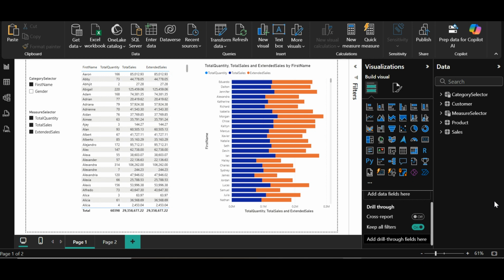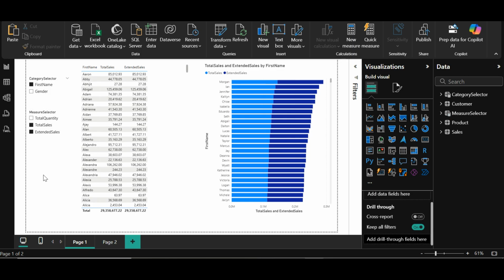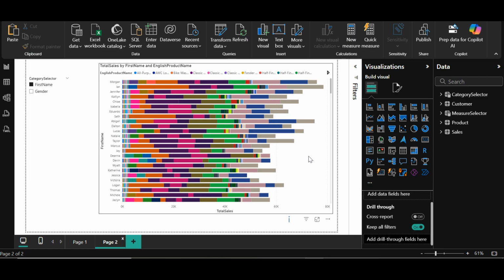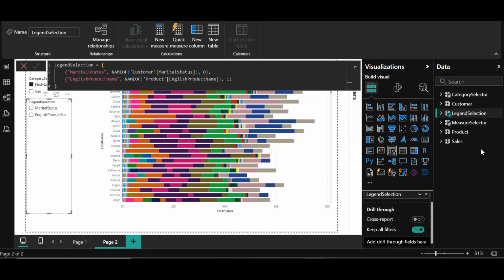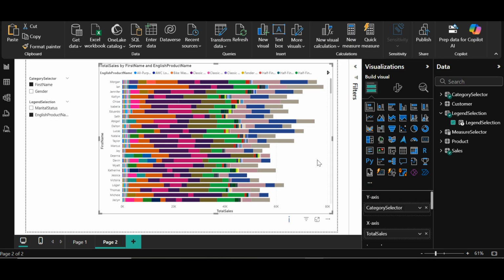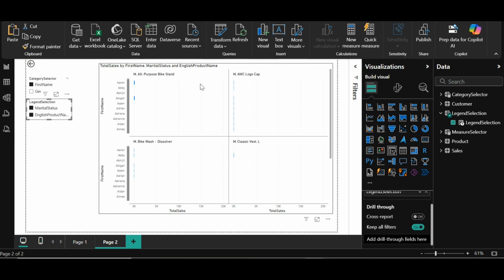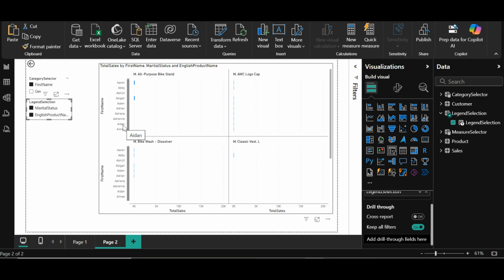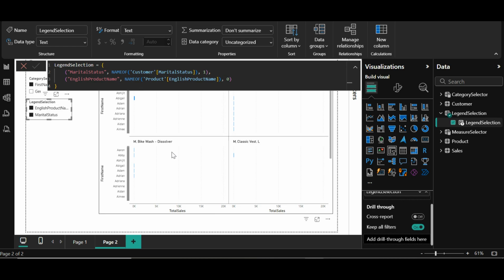Power BI Dynamic Legends: A Simple Hack to Let Users Choose Their Own Data!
Have you ever wanted to give your users the power to customize their own charts? In this video, we’ll show you a super-easy trick using Power BI Field Parameters to create a dynamic legend. Instead of building multiple charts for different data views, you'll learn how to build one visual that can change its legend based on a user's selection!

You’ll see how to:
Create field parameters in Power BI.
Use these parameters to make a dynamic legend.
Drastically reduce the number of visuals in your reports.
Increase user engagement and interactivity in your dashboards.

This technique is a game-changer for anyone looking to make their reports cleaner, more efficient, and more user-friendly. Don't miss this simple yet powerful Power BI hack!